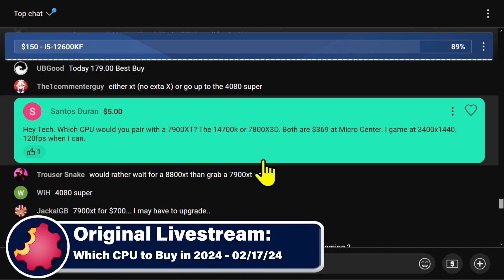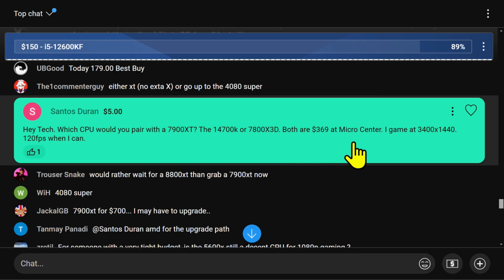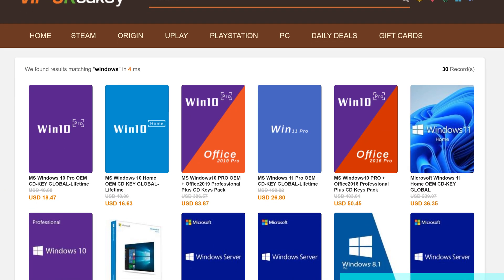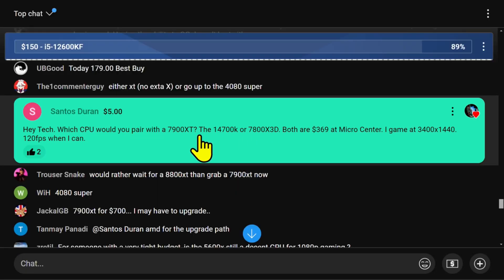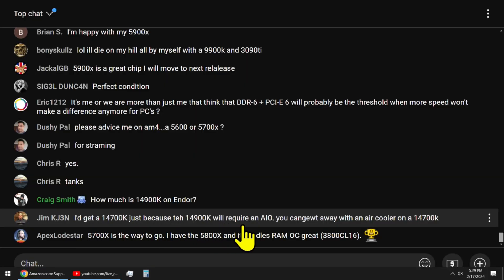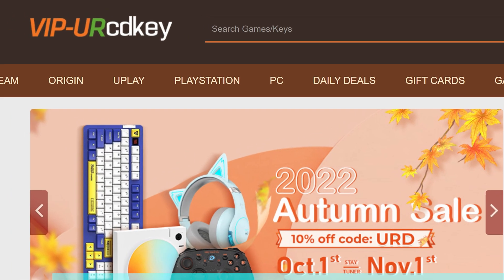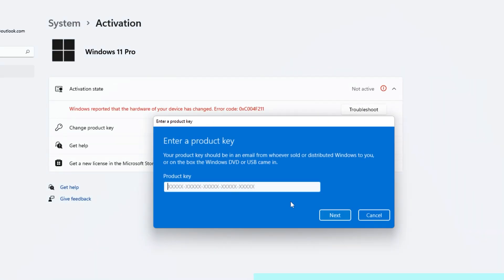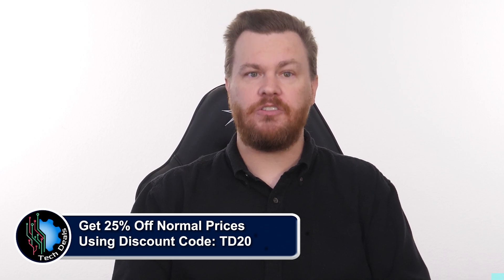Best CPU For RX 7900xtx GPU — Byte Size Tech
Best CPU For RX 7900xtx GPU